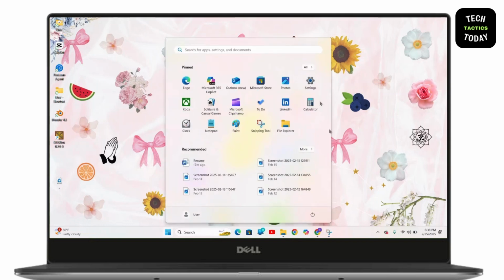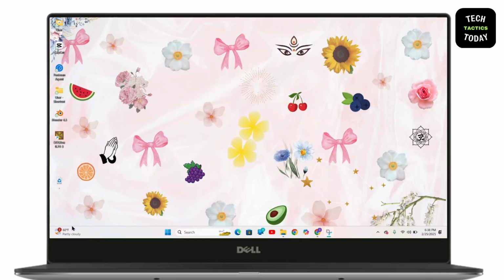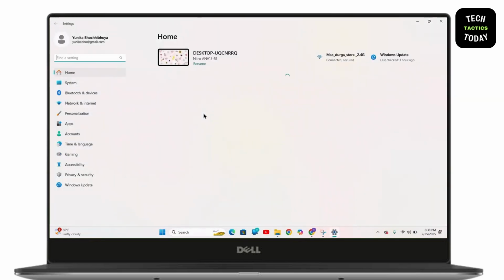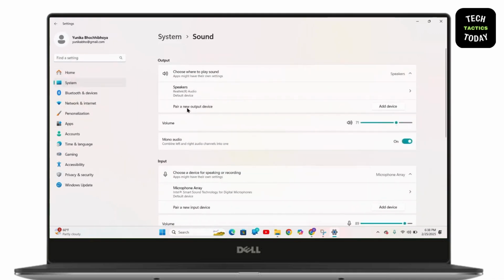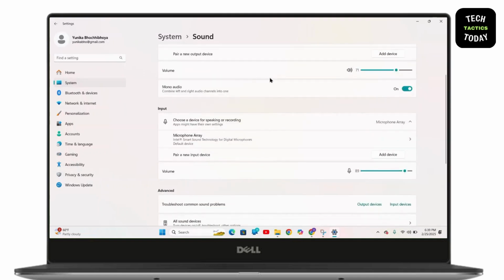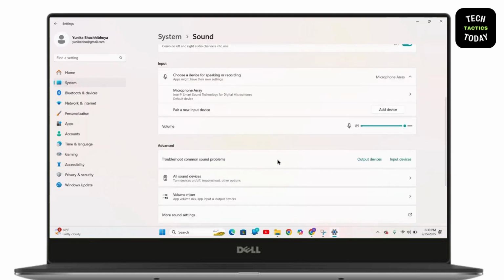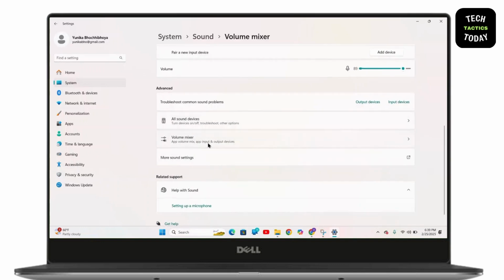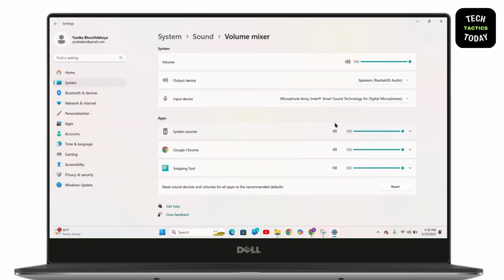How to FIX Volume Too Low on Windows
Welcome to our step-by-step guide on "How to FIX Volume Too Low on Windows"! If you're dealing with low sound or audio issues on your Windows device, this video is for you. We'll show you how to fix low volume on Windows, adjust your audio settings, and troubleshoot sound issues on both PCs and laptops. From checking your volume mixer to updating audio drivers, these tips will help you get the best audio experience on your Windows device.

Timestamps: 00:05 How to fix low volume on Windows 00:25 Adjusting volume settings in Windows 00:40 Troubleshooting low sound issues on PC 00:55 How to improve audio on Windows 10 & 11

What You’ll Learn:

How to fix volume too low on Windows 10 and Windows 11
How to adjust sound settings for louder audio
How to update audio drivers in Windows
How to reset sound settings on Windows
How to improve sound quality on your PC or laptop